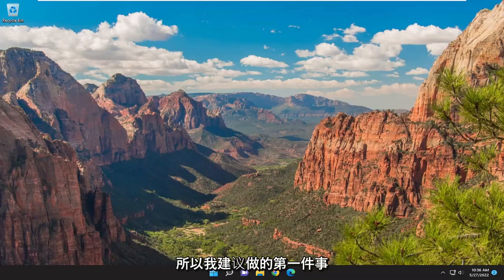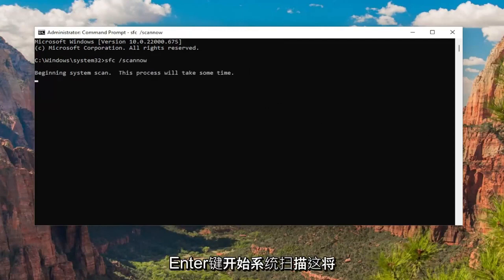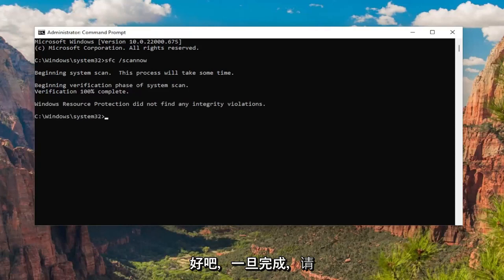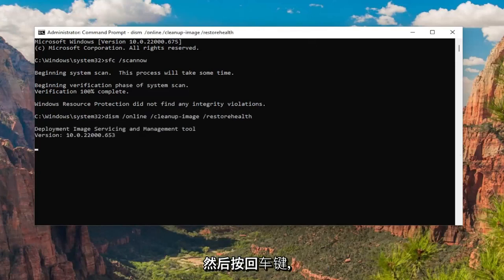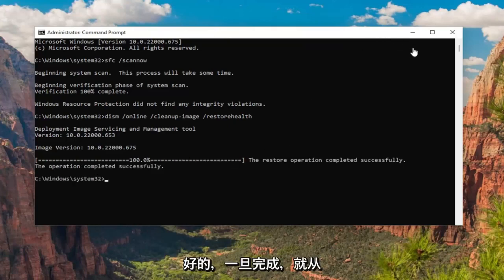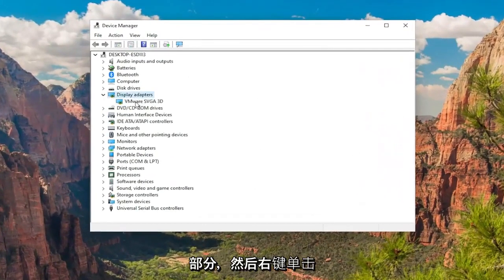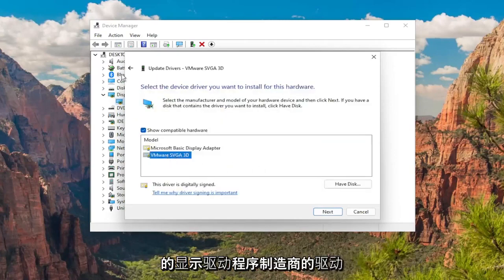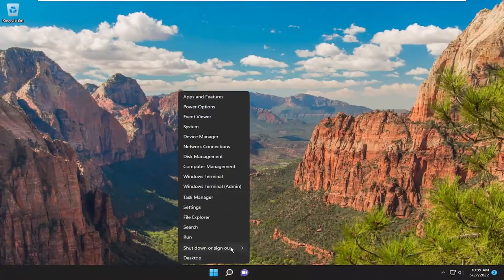怎样修复Windows 11/10 中的视频Dxgkrnl 致命错误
修复：Windows 10/11 中的视频 DXGKRNL 致命错误（已解决）

使用的命令：
sfc /scannow

如果您在 Windows 10/11 中遇到蓝屏错误“VIDEO DXGKRNL FATAL ERROR”，请按照说明解决问题。

Windows 10/11 蓝屏错误“你的电脑遇到问题需要重启。我们只是收集一些错误信息，然后我们会为你重启。如果你想了解更多，你可以稍后在线搜索此错误：VIDEO DXGKRNL FATAL ERROR”，通常表示视频驱动程序有问题。

计算机错误相对常见，虽然有些是无害的，但其他错误（例如停止代码 Video_dxgkrnl_fatal_error）可能会导致 Windows 10 PC 出现许多问题。

正如您可能猜到的那样，Windows 10 中的视频 DXGKRNL 致命错误是蓝屏死机错误，它出现在新硬件或软件驱动程序的安装过程中。

由于这可能非常严重，今天我们将向您展示如何正确修复 DXGKRNL 错误。